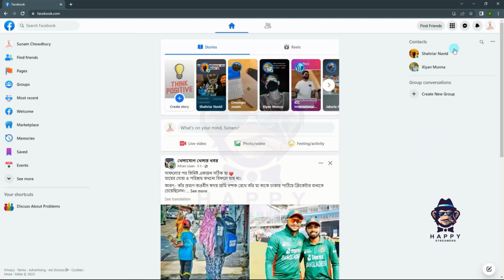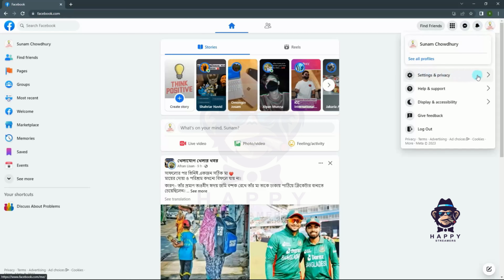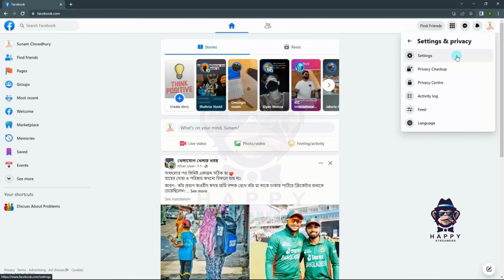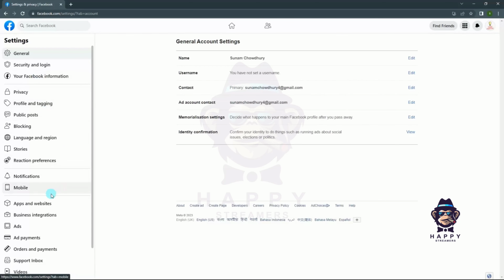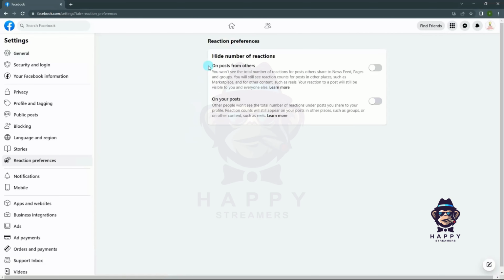How to Hide Likes on Facebook | Easy Step-by-Step Tutorial 2024 [New Method]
In this video, we'll show you how to hide the number of likes on your Facebook posts. If you're concerned about how many likes your posts are receiving or you simply want more privacy, this tutorial is for you! We'll take you through the process step-by-step and show you how to hide likes on both your personal profile and your business page. Plus, we'll discuss the benefits of hiding likes and why you might want to consider doing it.